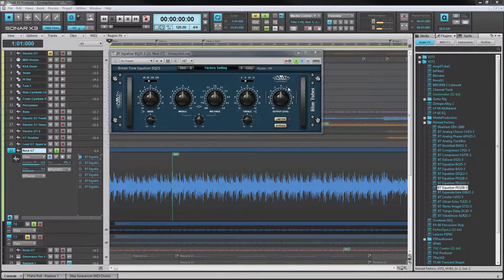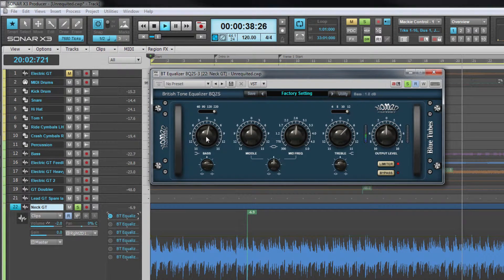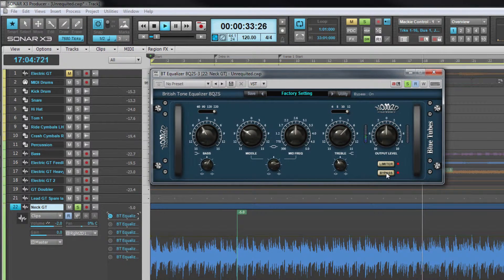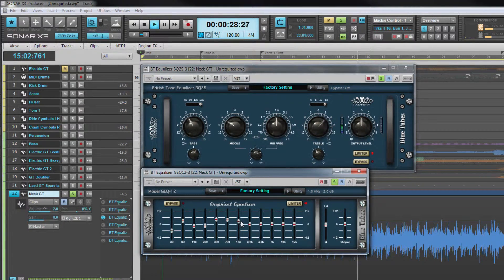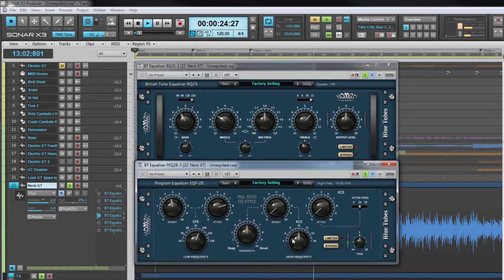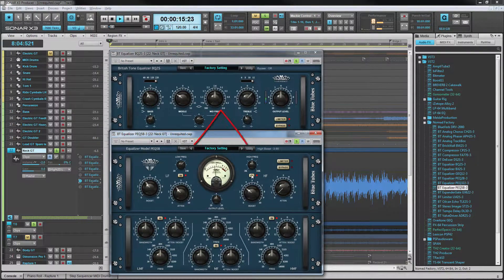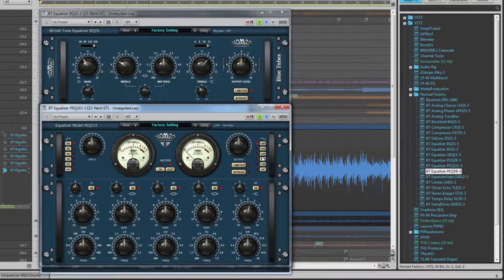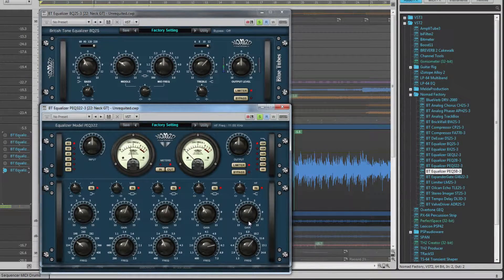SWA CAKEWALK SONAR X3 - Blue Tube EQs (9/13)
In this series of videos Streamworks Audio’s Karl Rose takes an in depth look at Sonar X3’s new features and plugins. These complement the SWA Complete Sonar X2 video tutorials, updating the changes and adding the new features.

We will take a look at the changes and enhancements to the Skylight interface, including how to use the new track colour widget. Explore the new PC EQ flyout and tube emulator module.

There’s an in depth look at the overhauled comping tools in Sonar X3 with a couple of different workflows to get you up to speed with the comping overhaul.

Addictive drums gets the fully detailed Karl Rose treatment, as does the included Melodyne Essentials, Lounge Lizard and Acoustic Strum.

Last but not least is a good look at all of the include processors and FX that make up the Nomad factory Blue Tubes bundle.

SWA Cakewalk Sonar X3 New Features is a great addition to SWA Complete Sonar X2. Everything you ever wanted to know about Sonar and the new X3 enhancements.